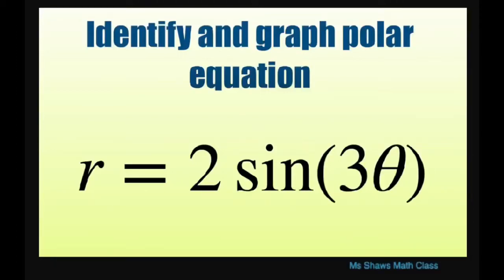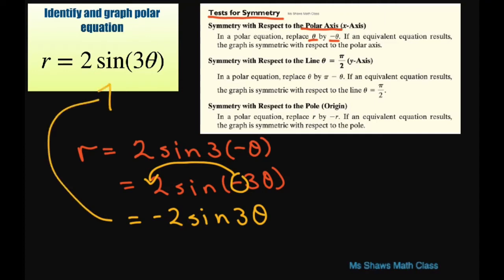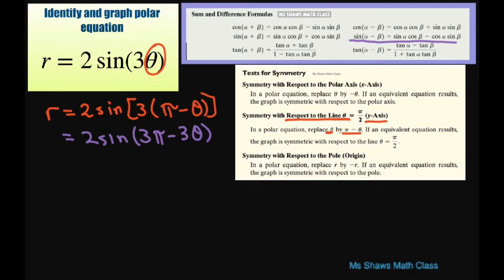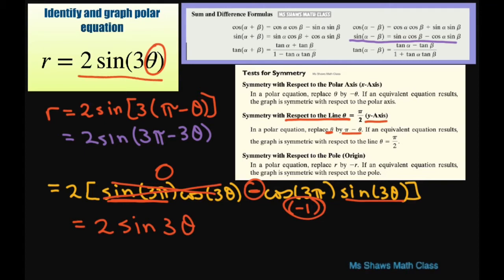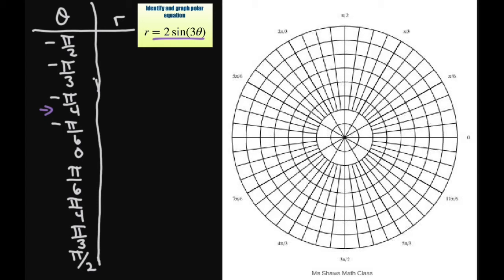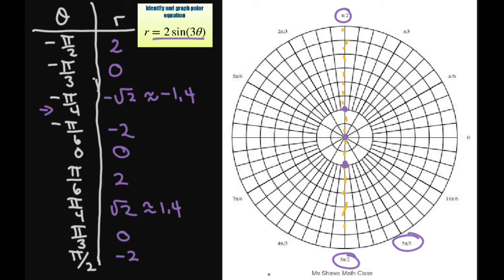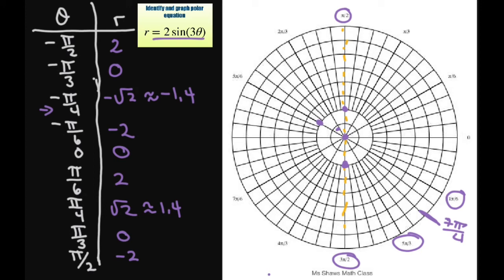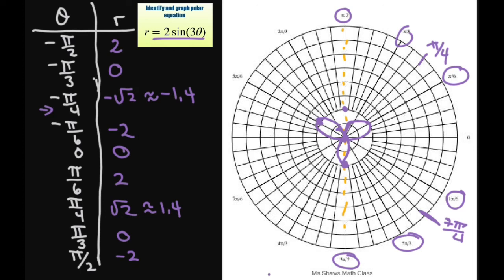Identify and graph polar equation r = 2 sin (3 theta). Rose with three petals. Test for Symmetry